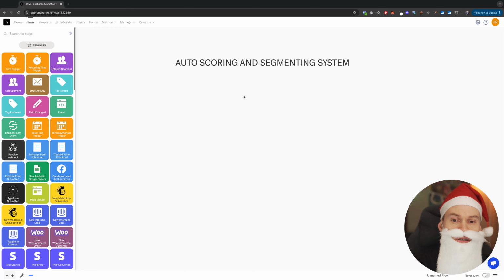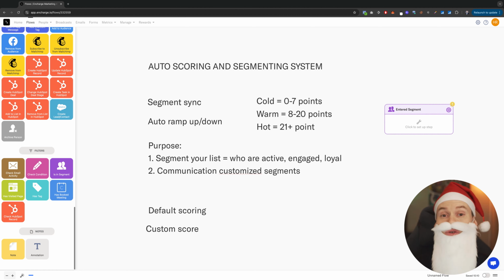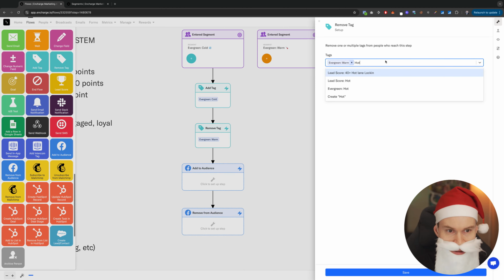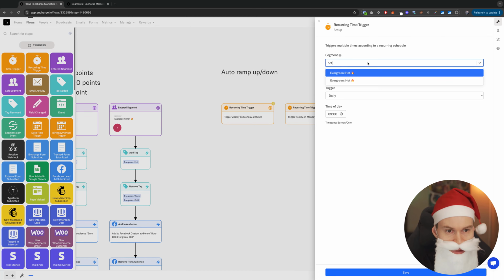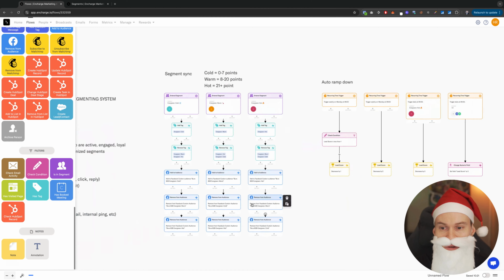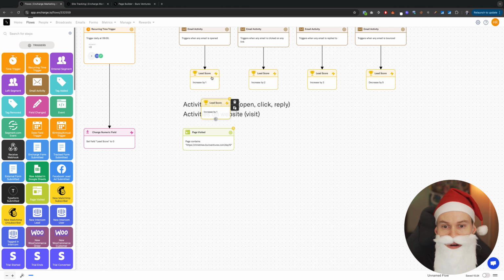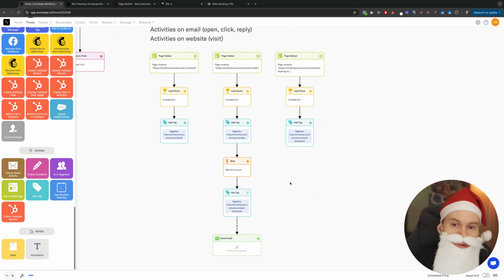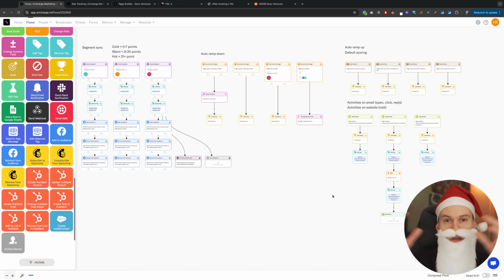How I Automate B2B Lead Scoring (Full Guide) - CC15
Most B2B founders track vanity signals like likes, comments, and impressions, but ignore the signals that actually matter: consumption, clicks, replies, and behavior across their entire funnel. Without a real scoring system, every lead looks the same, and your team wastes time guessing who to follow up with.

Welcome to Day 15 of the Buro Ventures Christmas Calendar. Today, you get the auto-segmentation and lead scoring engine we install for clients. This system scores every lead automatically, segments them into cold, warm, and hot buckets, and pings your team when someone becomes sales-ready.

In the video, I walk through how to build this inside Encharge, how to import the full template, how to create scoring rules tied to real buyer behavior, and how to set up alerts that surface the right leads at the right time.

When you use this, you create a predictable pipeline where your sales team focuses only on people who are actually ready to buy.

In this guide, we cover:

🎁 How to score leads using opens, clicks, replies, page visits, and bounce logic
🎁 How to segment your list into cold, warm, and hot tiers
🎁 How to set up custom actions using the Encharge pixel
🎁 How to track booking-page visits, resource consumption, and form completion
🎁 How to install the full follow-up alert system for sales
🎁 How to combine this scoring layer with your nurturing (Day 8) and enrichment flows (Day 14)
🎁 How this auto-segmentation engine fits into the complete GrowthOS

You’ll also get the Encharge template, rule list, recommended thresholds, and examples of high-impact custom actions.